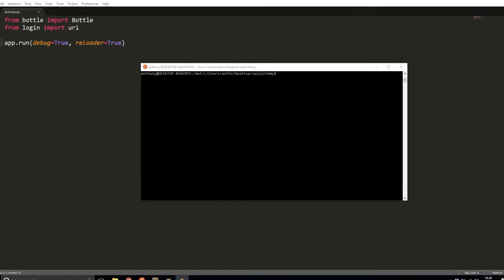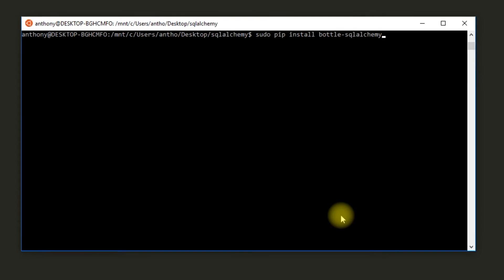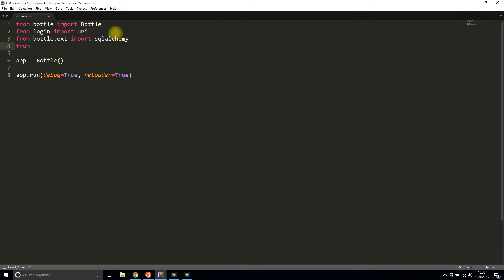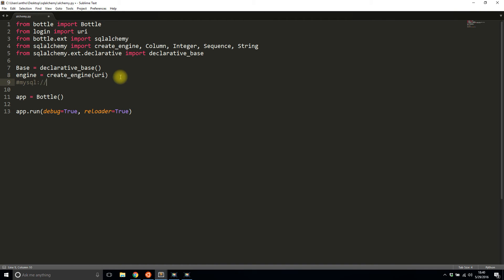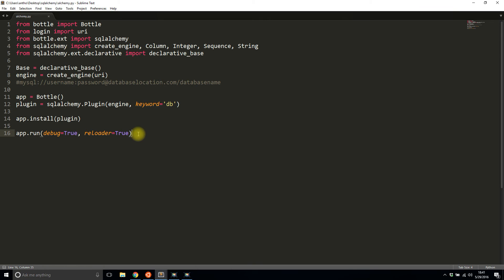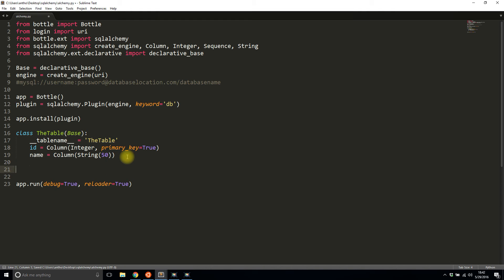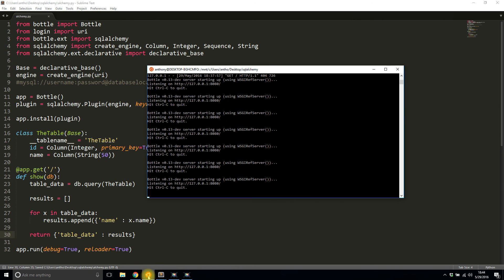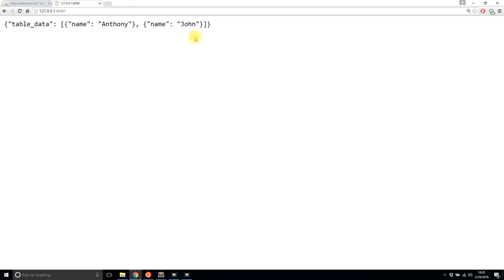Connecting to a SQL Database in Bottle Using SQLAlchemy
This video demonstrates how to connect to a MySQL database using Bottle-SQLAlchemy.